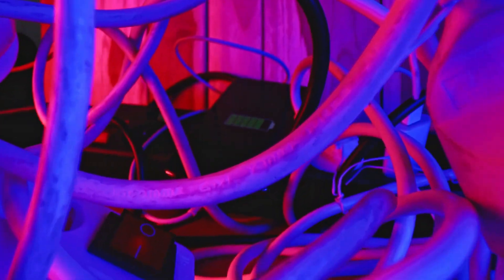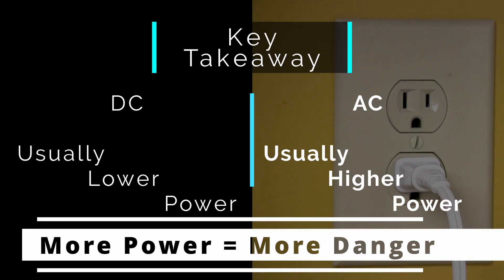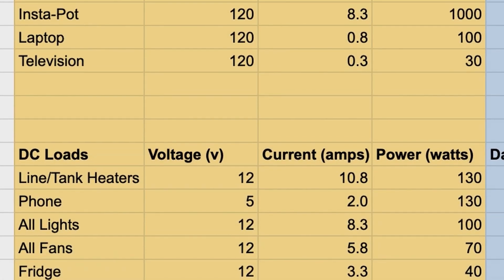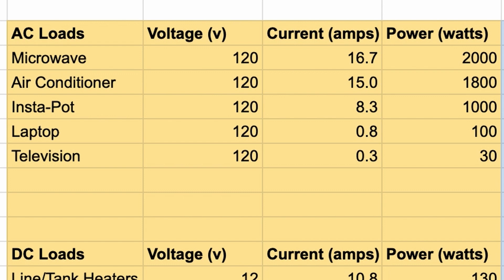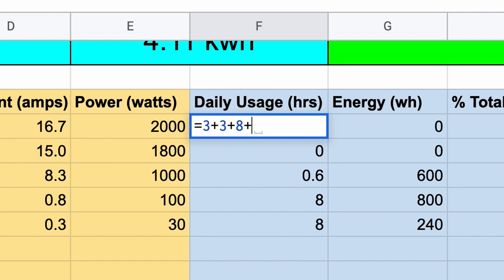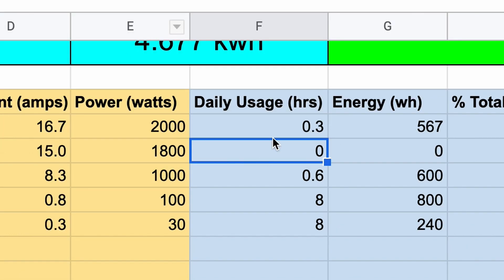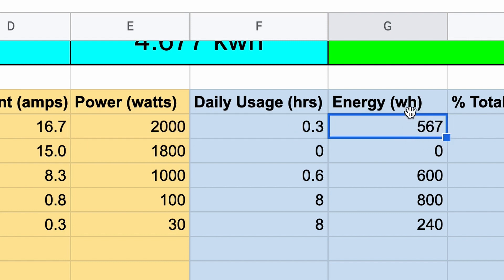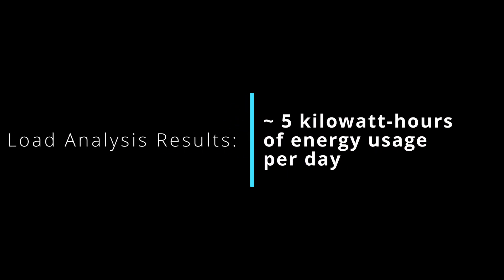Do you know how much power you need to go off-grid?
This is the first in a series of videos where I'll walk you through exactly how to install an off-grid solar power system for your 2022 inTech Terra Oasis.

00:00 intro
01:00 voltage basics
01:48 watt basics
02:18 load analysis worksheet tutorial
03:39 outro

The most often misunderstood step is to analyze the loads that you'll be powering with your solar panels and batteries.  In this video, I'll show you exactly how I determined that I will be using about 5kwh of energy each day.  That number will be the basis for all future electrical decisions that we have to make.

Make sure you come away from this video with a good understanding of the dangers of electricity, the basics of AC vs. DC voltage, what a watt is, and how to use my load analysis worksheet to determine your own daily electrical requirements.

This video and the worksheet associated with it can be used to analyze loads for any installation of an off-grid system on anything.  It's not just applicable to the inTech Terra Oasis.

Please comment if you have any questions, and please do not do anything that you are uncomfortable doing.  I am not responsible for anything you do.  Take proper precautions and ask me if you are unsure about anything!